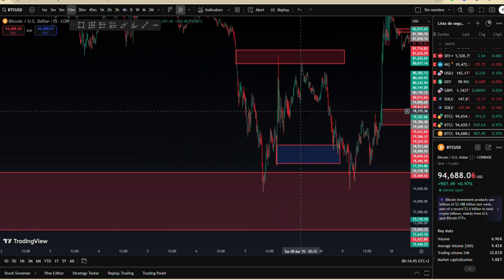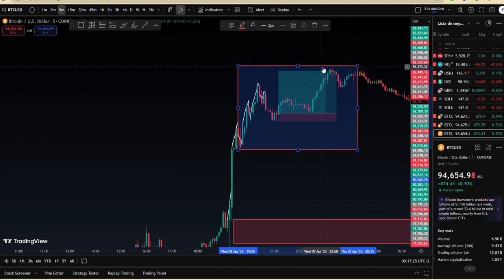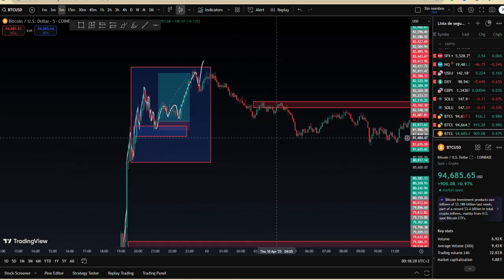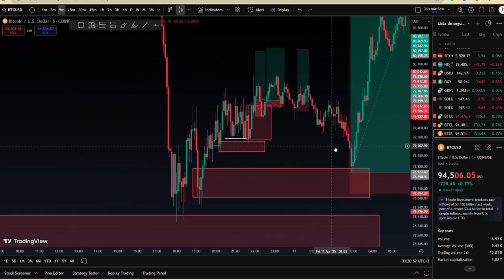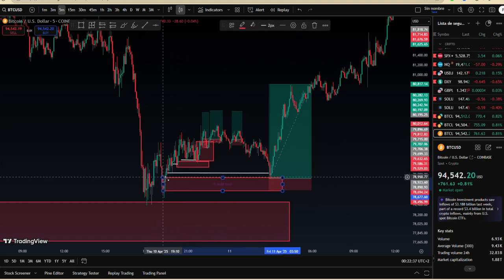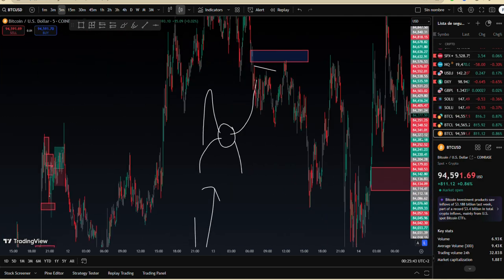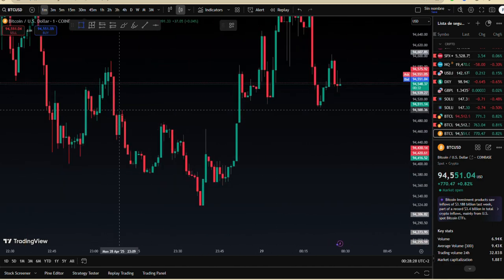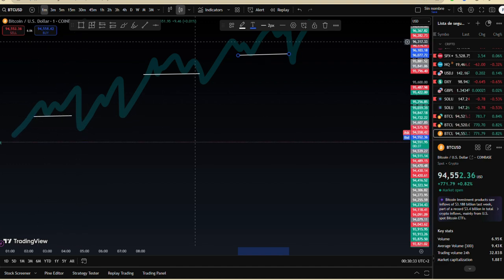ICT won’t help you. But This Stupid Simple LIQUIDITY Strategy Will...(FULL GUIDE: 76% Winrate)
This 1 minute trading strategy is built for real results — no confusing concepts, no gimmicks, just clean price action and pure profits.
Perfect for beginners or anyone tired of overcomplicated "smart money" systems.
Watch me break it down step-by-step, with live examples and a clear edge.

📈 Ideal for:

Forex traders

Scalpers

ICT alternatives

Anyone who wants a simple but deadly strategy

💬 Drop your thoughts or questions below!

smart money concept trading ICT vs retail strategies is ICT legit? beat ICT strategy winning trades live realistic trading setups backtested strategy trading real account liveforex day trading scalping for beginners smart money trading alternative no indicators trading strategy risk management in trading learn to trade forex build a trading edge $100 to $1,000 strategy day trading mindset trading psychology tips Trending/Community Keywords1 minute trading strategy simple day trading strategy profitable scalping method ICT-free trading easy trading strategy high win rate forex strategy 1-minute scalping forex trading without ICT beginner-friendly forex strategy scalping strategy 2025